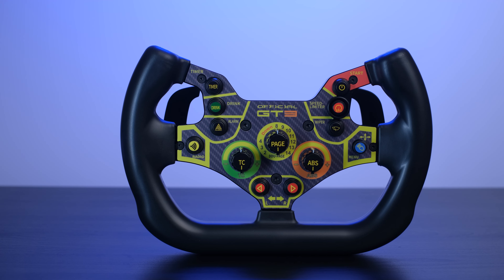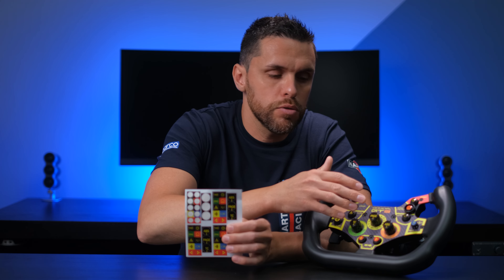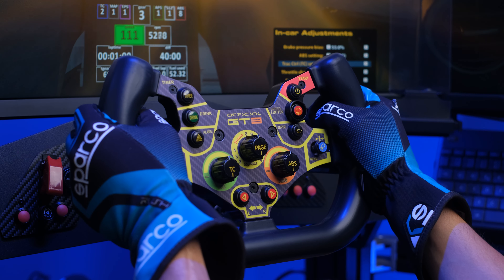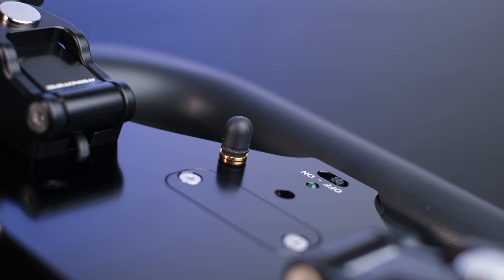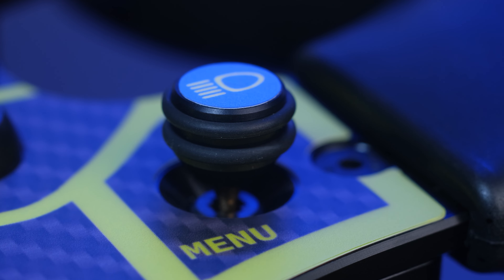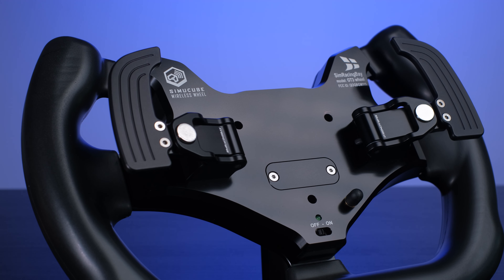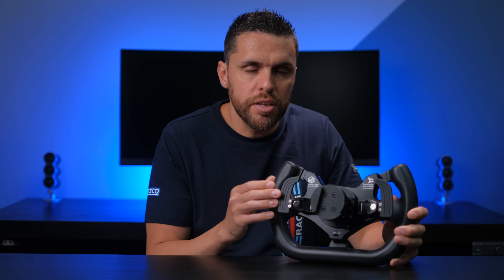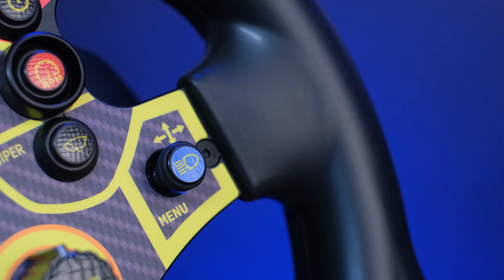Simracingbay Official GT3 V2 Wheel - Recensione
Recensione completa del nuovo Simracingbay GT3 V2. Volante replica GT3 compatibile con Simucube 2 realizzato completamente in alluminio automotive che presente due grandi novità rispetto alla versione precedente: le nuove impugnature in gomma poliuretanica e degli shifter completamente ridisegnati provvisti di insonorizzazione.

Se ti piace il canale puoi sostenerlo con una piccola donazione

00:00 Intro
02:30 Hardware Overview
08:54 Controlli
11:39 Shifter
14:54 Test Drive
16:54 Conclusioni